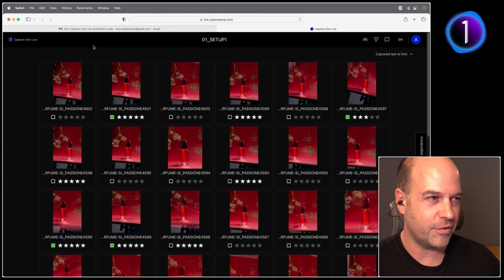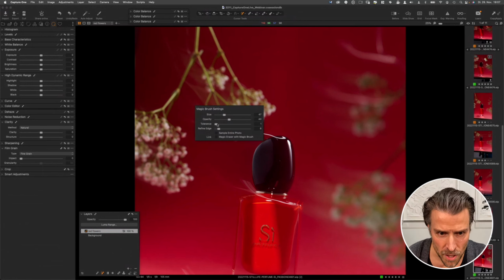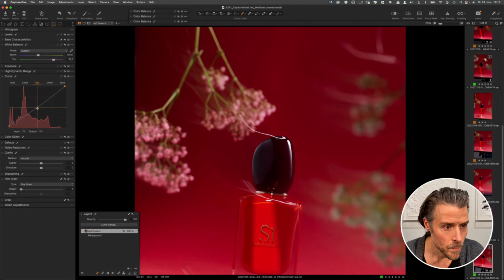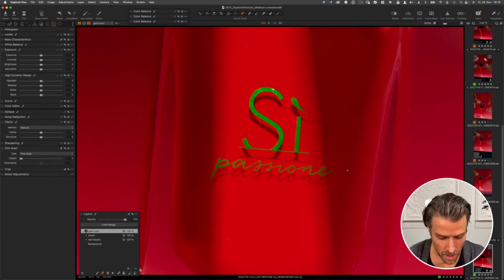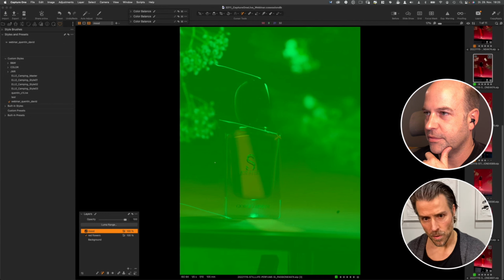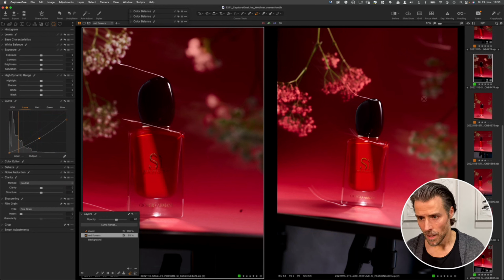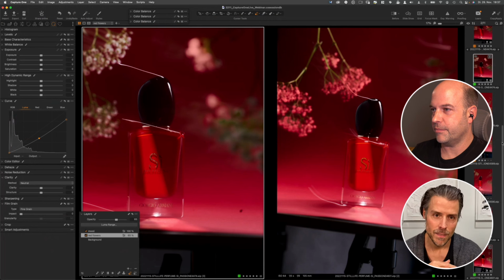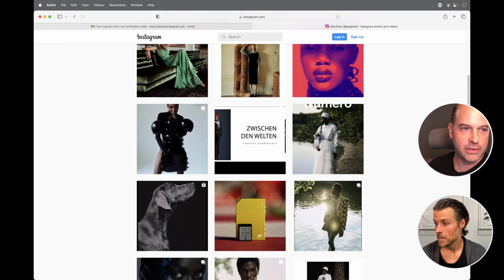Capture One Pro Livestream | Collaborate live with us – Part 3: Suggest edits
Join our Ambassador Jan Wischermann on November 29 for a final live session of our three-part series to see the edits on the images you saw selected during Part 2.

Get acquainted with new features in Capture One Pro 23, such as Layers in Styles.

Capture One Live provides the foundation for a smarter, faster, and better collaborative workflow. This tool within Capture One Pro lets you share your photoshoot with clients and teams worldwide and allows them to easily view, comment, rate, and color tag photos, collecting your feedback all in one place without the need for file storage or emailing images back and forth.